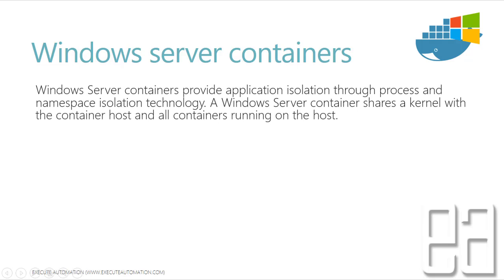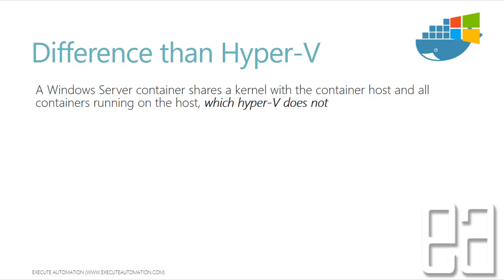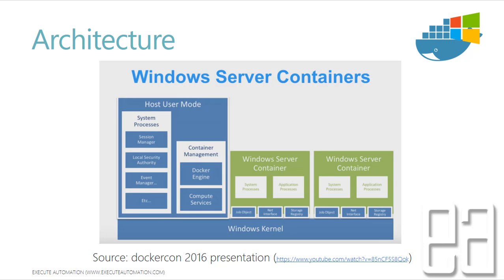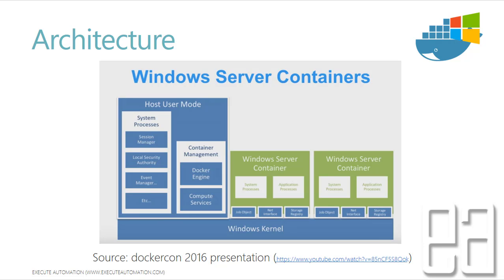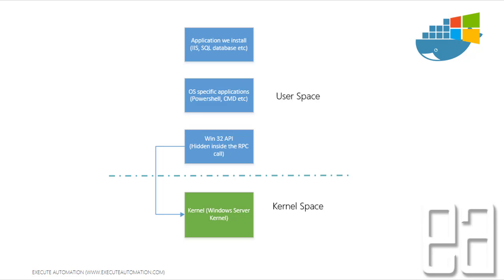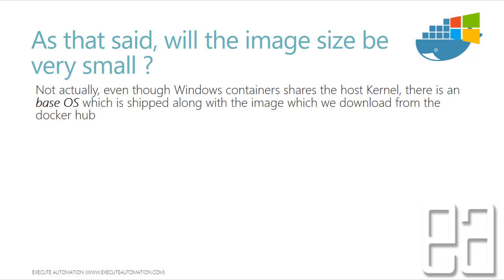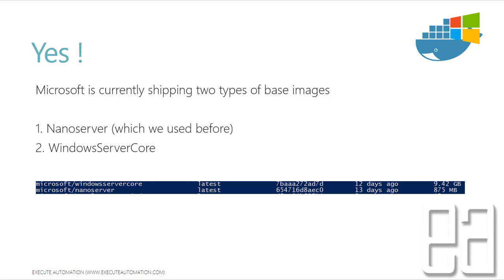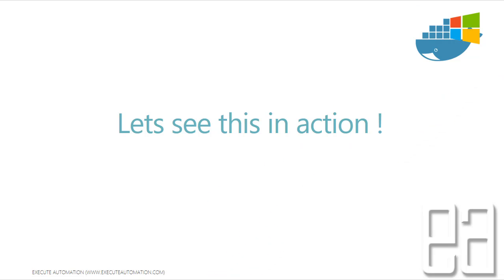Part 7 - An Introduction to Windows Server 2016 Container in-depth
In this video we will talk about an Introduction to Windows Server 2016 Container and will discuss in-depth with all the underlying concepts behind it.